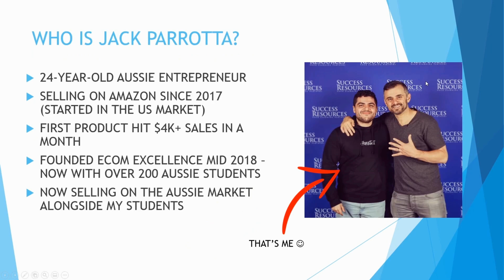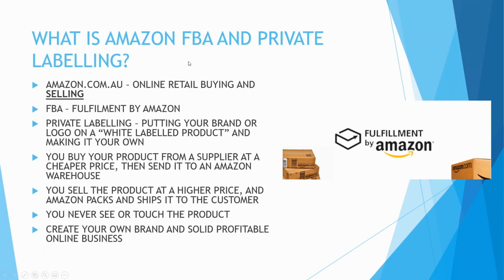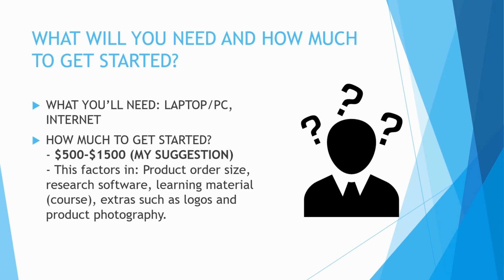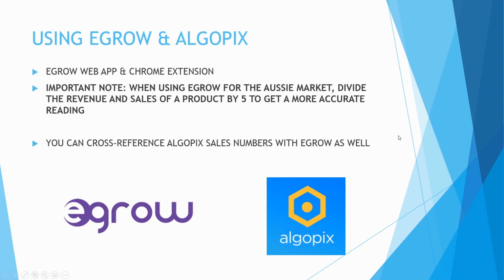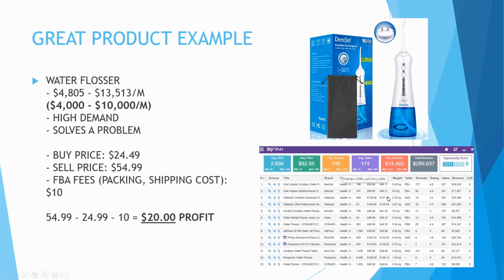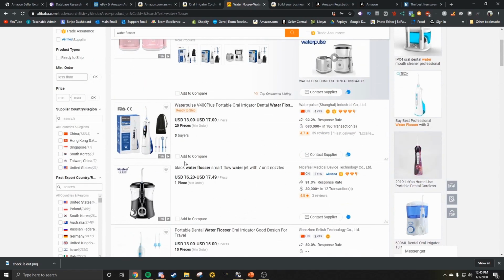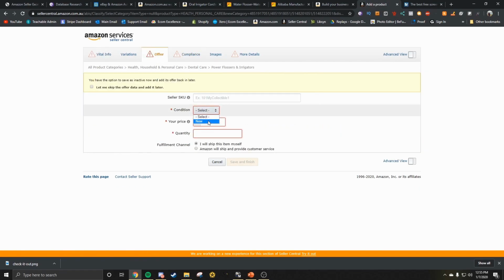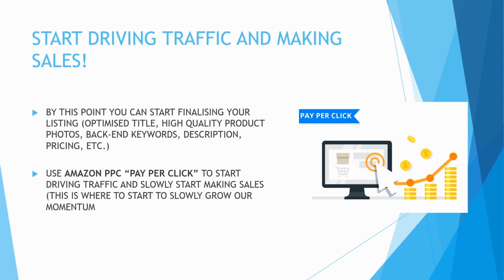COMPLETE Amazon FBA Australia Tutorial For Beginners 2021 - Create a Profitable Amazon Business